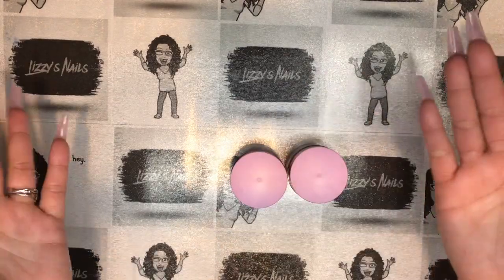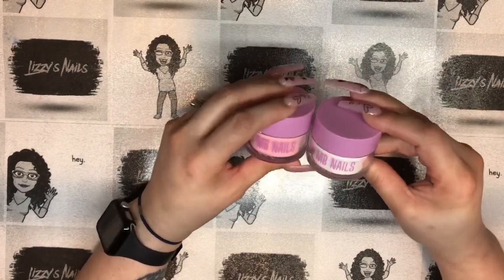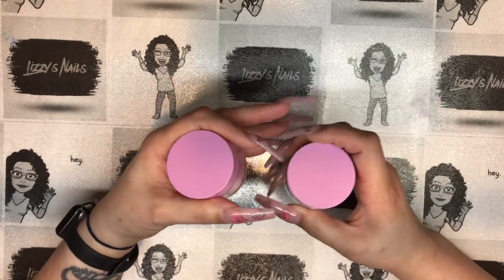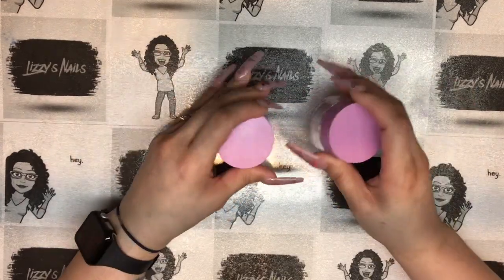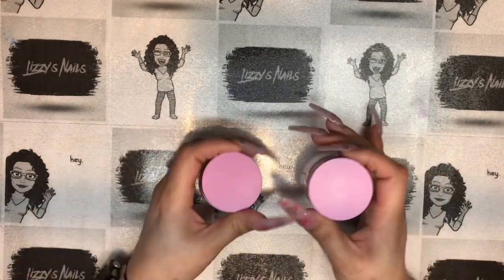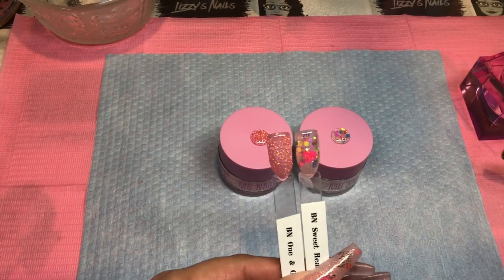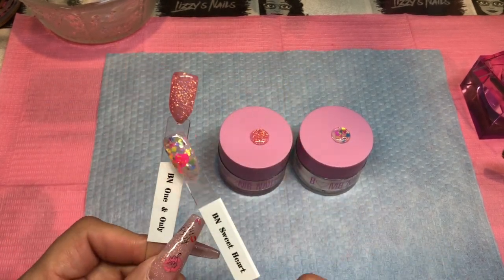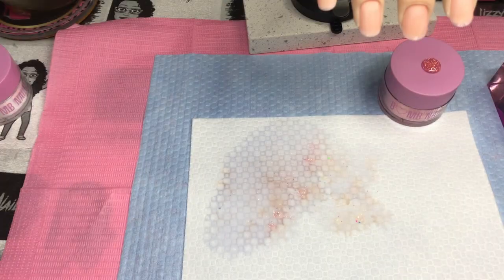Part III Unboxing/Demo BN Acryic 💅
Hi guys! I’m Lizzy and I started my nail journey 2019. I’ve always done my own nails, however, I would love to turn it into a career. I’m excited to show you what I can do and hope that you enjoy what I have to show you.

I’m not a licensed Nail Technician but I hope to work on getting my education and one day becoming one.

Socials:

Now you can follow me at -
Lizzy’s Nails IG